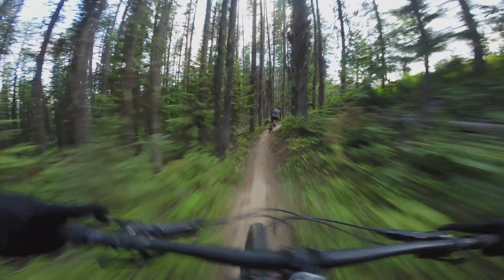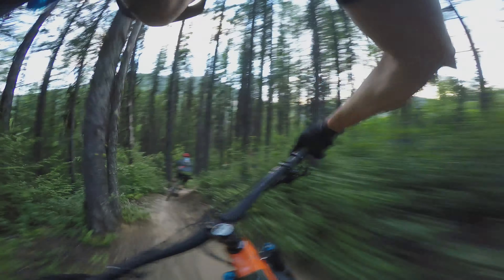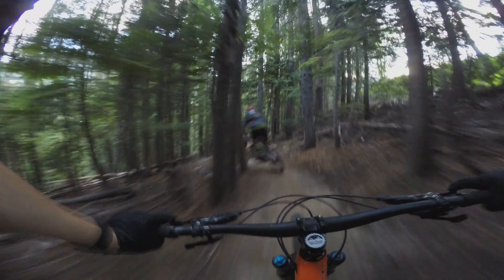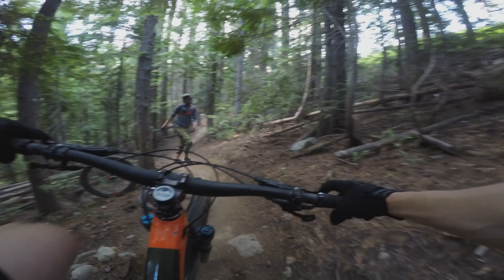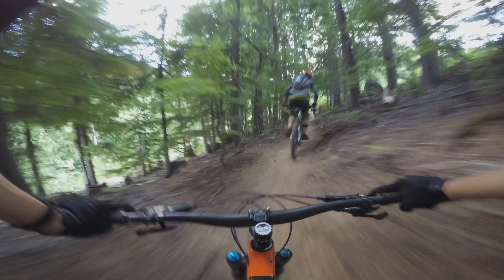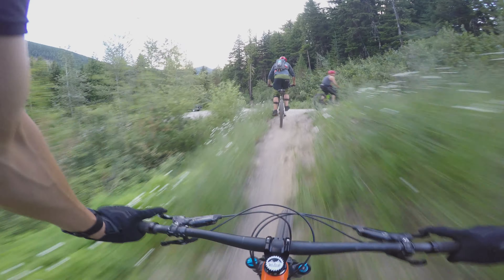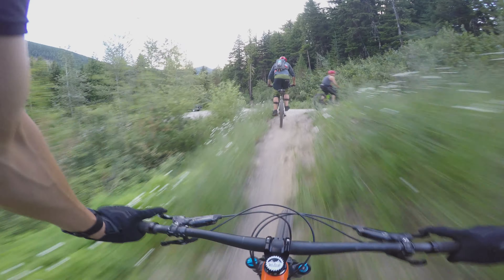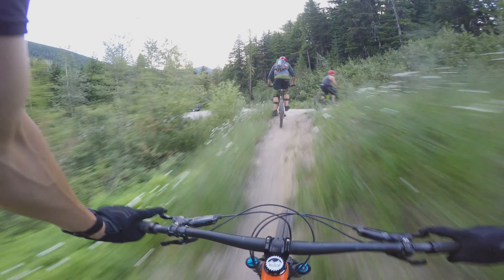Monticola - Rossland, BC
Moticola is a super fun blue trail that is predominantly fast and flowy, but has some fun rock features near the top. The trail is well manicured and has lots of options for all riders with some small little side hits and berms. It is accessed by pedaling Larch Ridge climb trail or can also be shuttled by taking Neptune Creek FSR. This area also has a black trail called BS which is fun and can be linked into a loop in a pretty short amount of time. You can climb back up COG and Gibbards to get back to the top.

Equipment:
Bike: 2018 Rocky Mountain Instinct BC Edition
Wheels: Nobl TR33 carbon wheels with Hope 4 Pro hubs
Pedals: Squidworx Modular Flat Pedal - Orange and Black Cages
Cameras: GoPro Hero 4 and GoPro Session 5
Gimbal: Feiyu Tech WG2

Distance   2,614 m

Climb   37 m

Descent   -288 m

Credit to Google Earth for the flyby and Trailforks for the GPX data